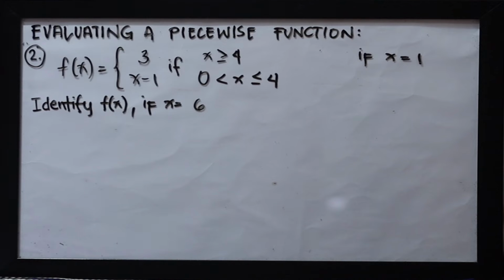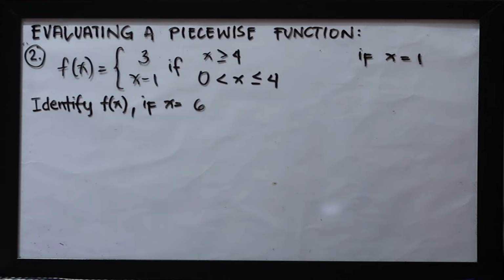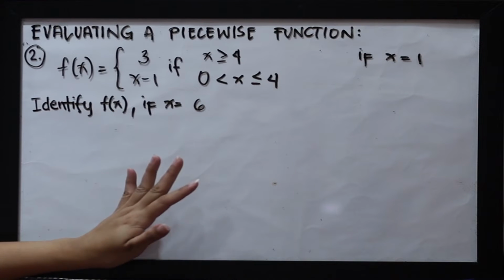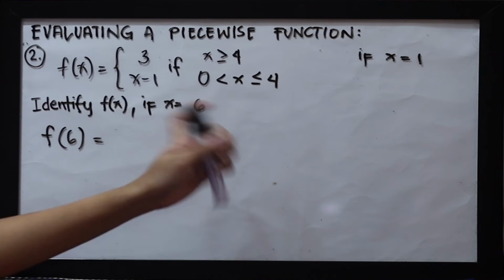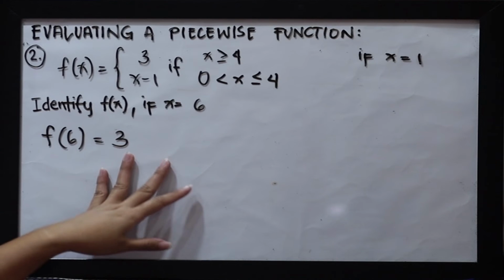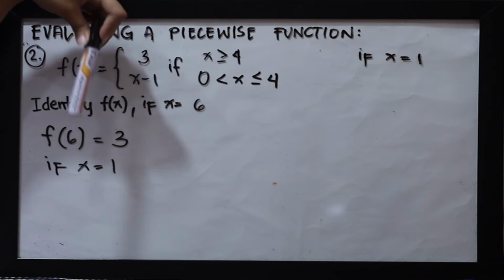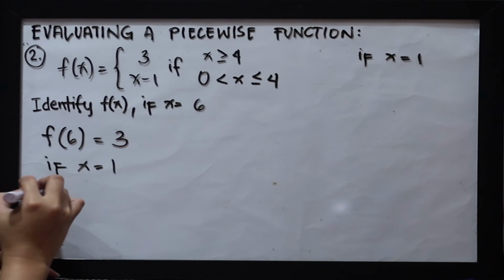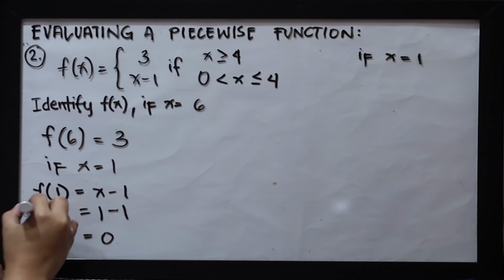GEN.MATH_FUNCTIONS AND GRAPHS:EVALUATING_2